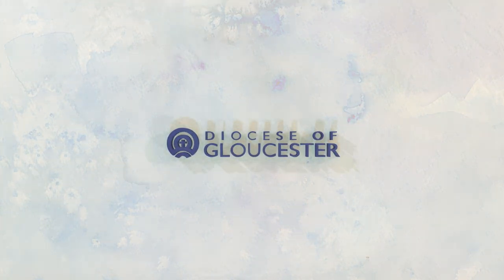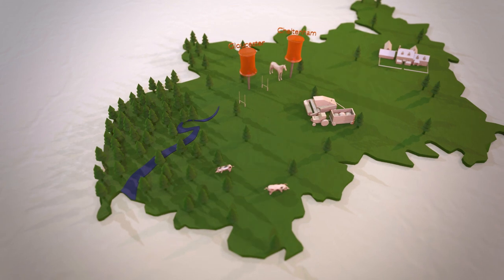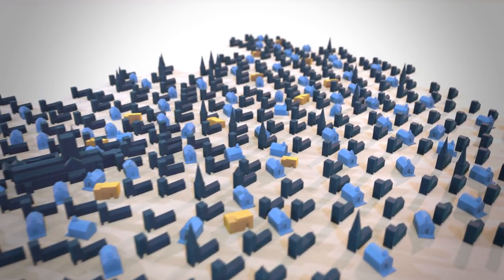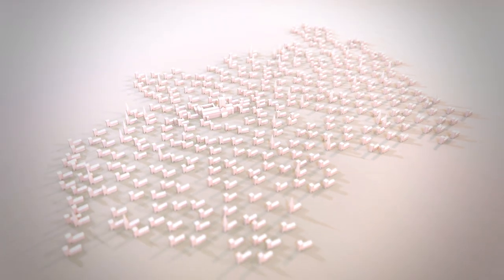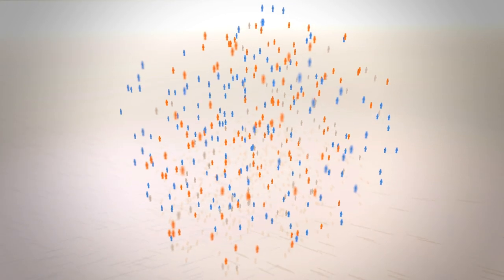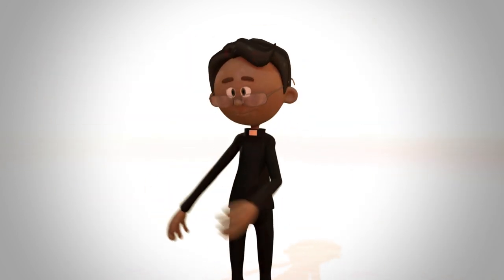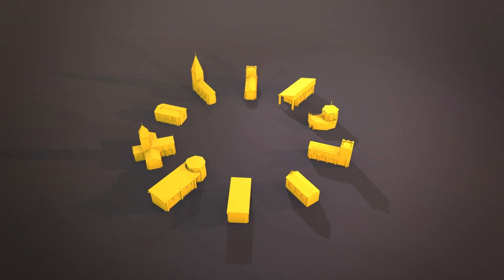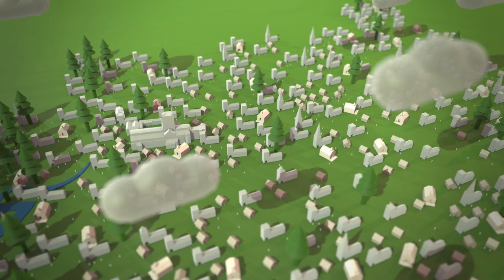Together, we are the Diocese of Gloucester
This short video explains a little of what we do and how we are funded.